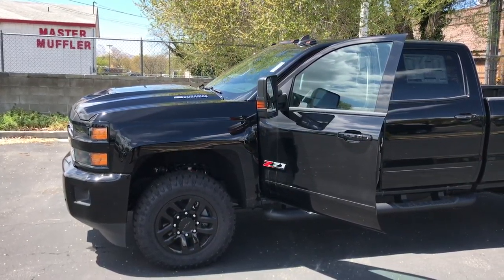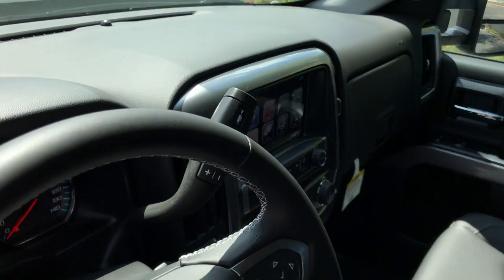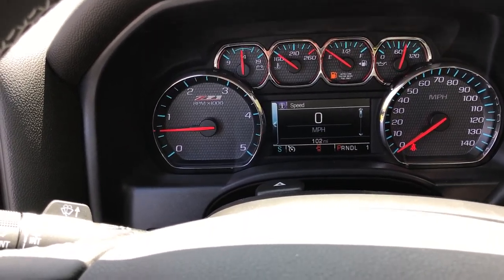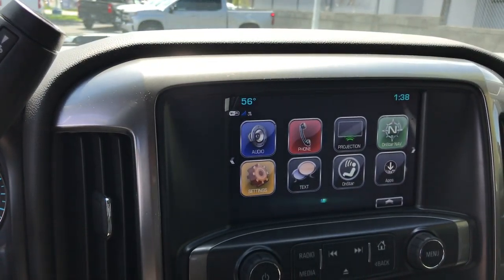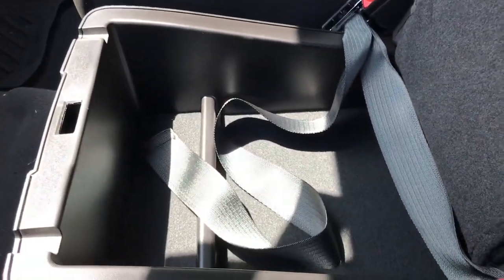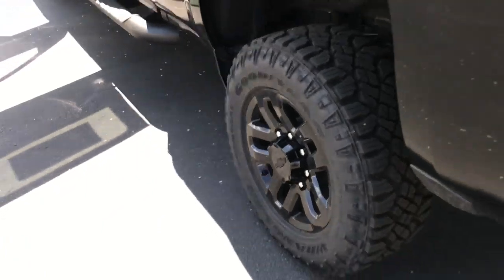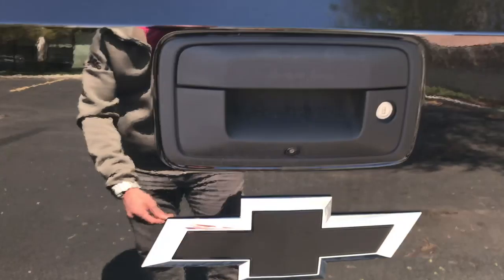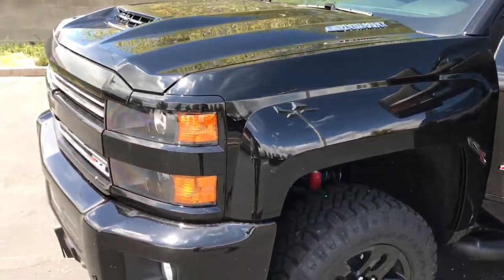2019 Silverado 2500